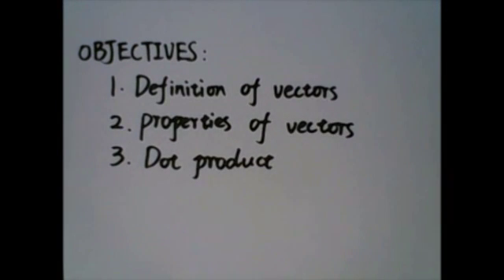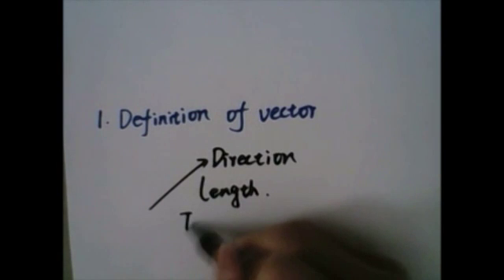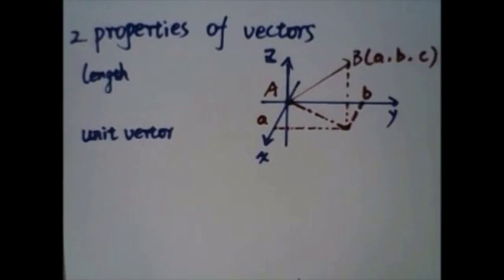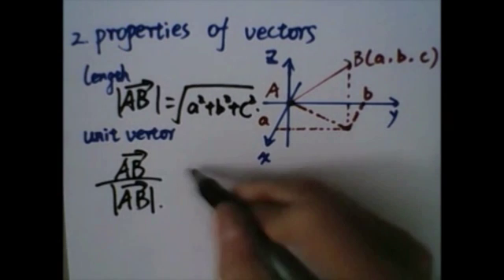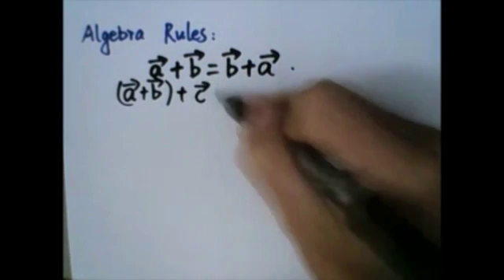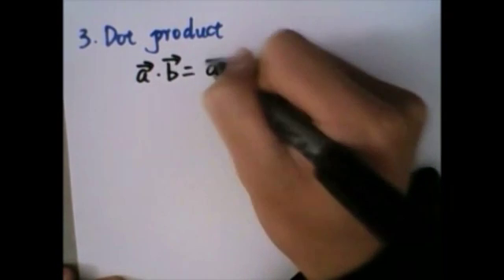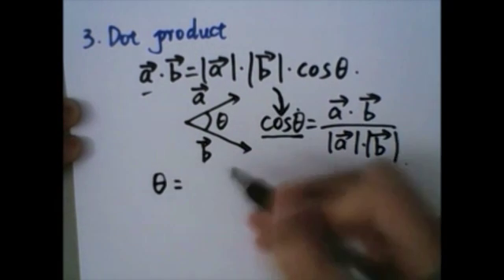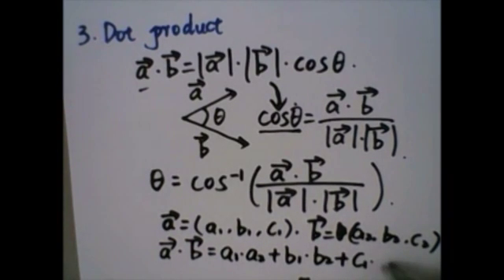The basic of vector